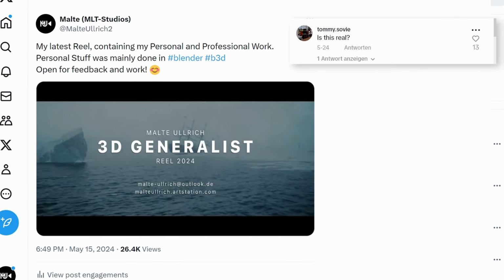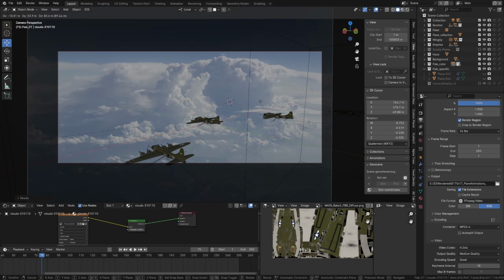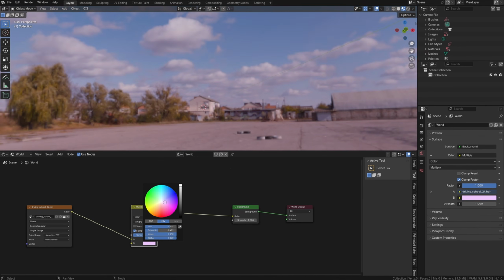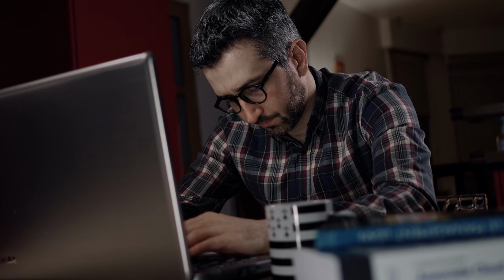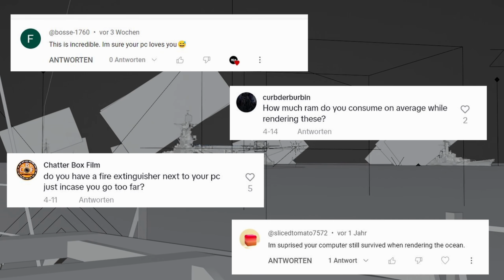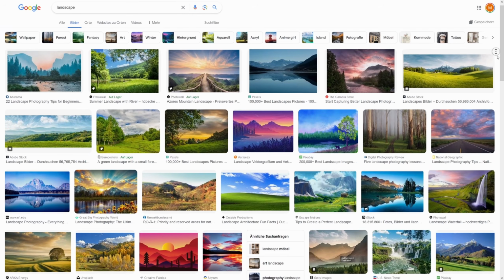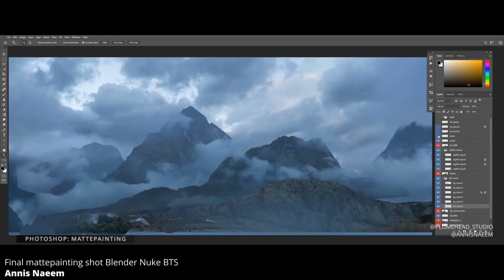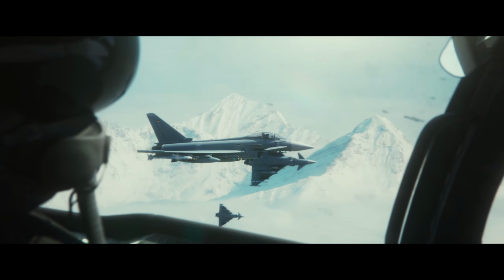Achieve Photorealism in Your Animations with This Simple Trick!